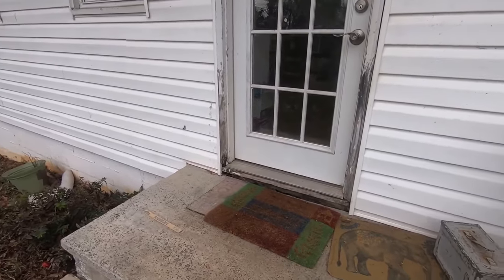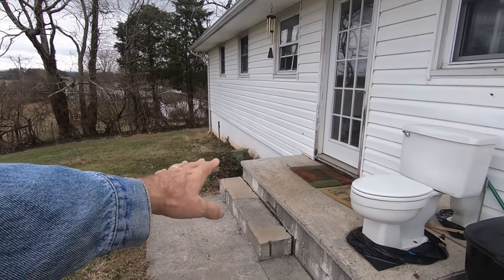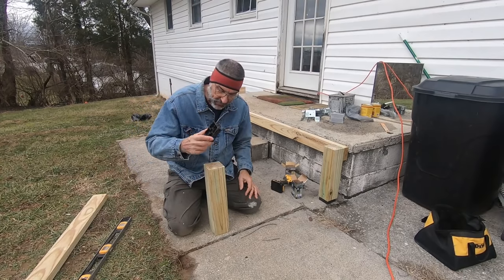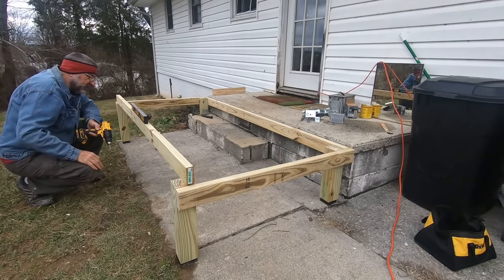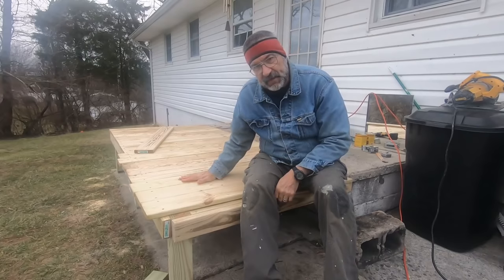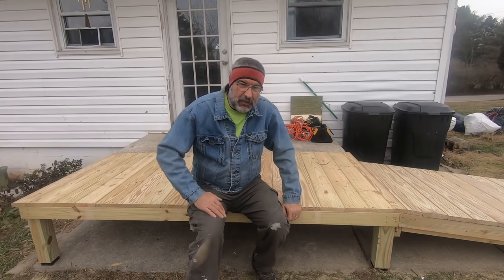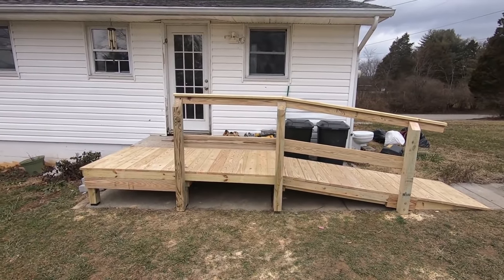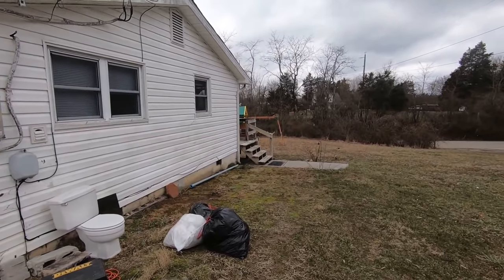Building a ramp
Building a ramp for easier access for Pop and Elizabeth.

Shop or become a consultant at our Thrive Life food store.

Tip jar. Help keep the videos coming.  Donate to Tinyhouse Prepper.